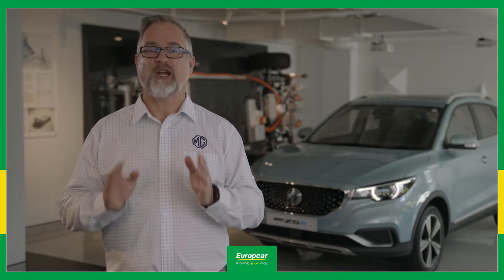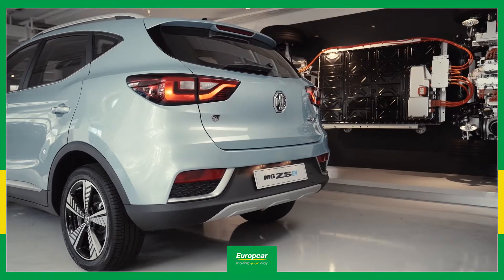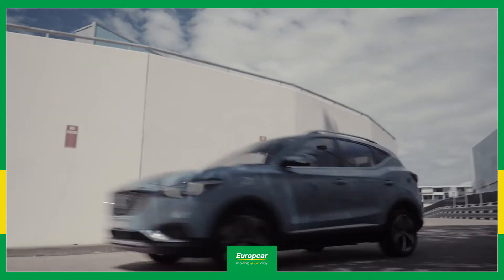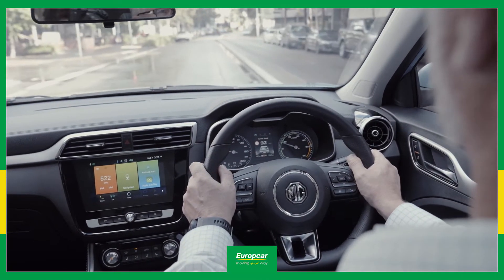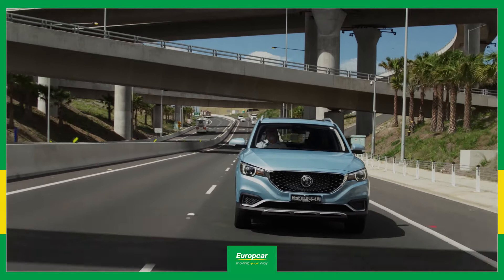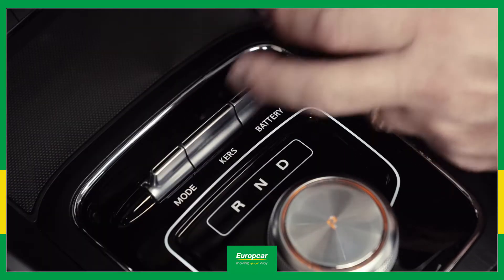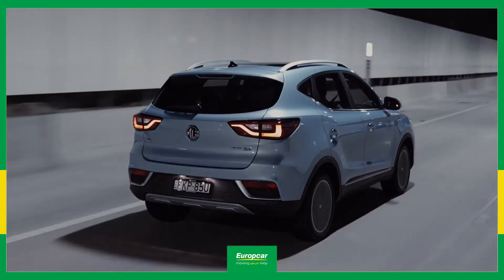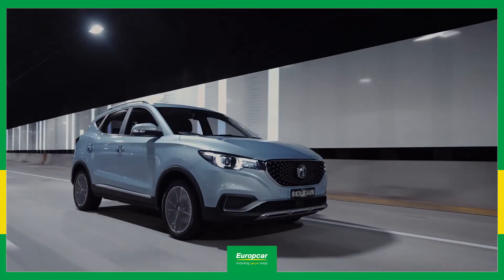The MG ZS EV's KERS mode explained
Electric vehicles are shaping the future of motoring! Europcar aims to be the car rental leader in this emerging market and an advocate for the use for electric vehicles.